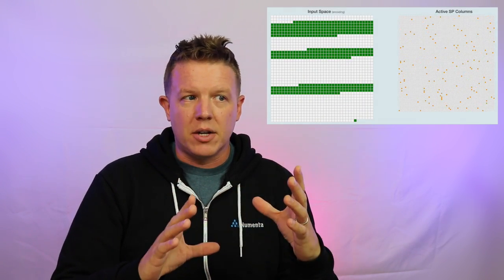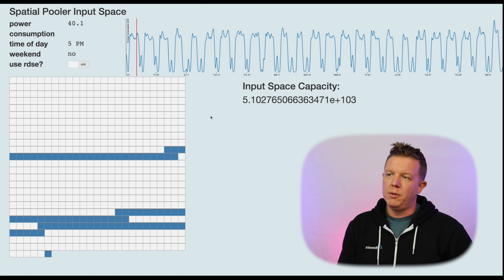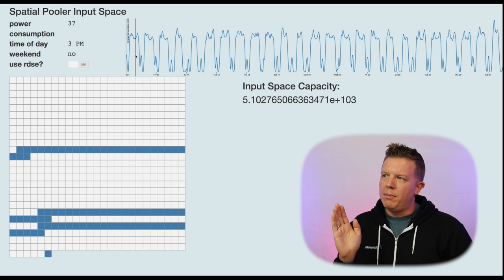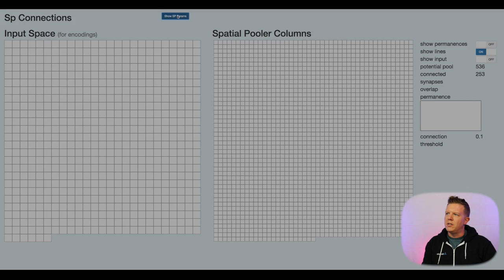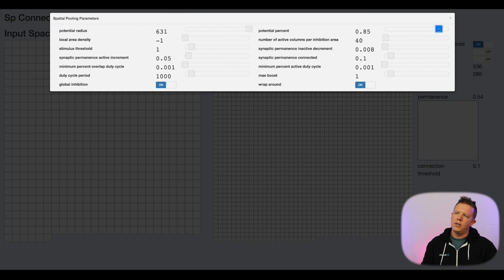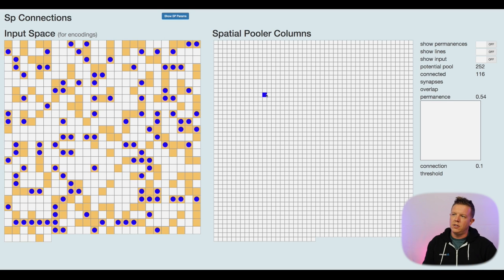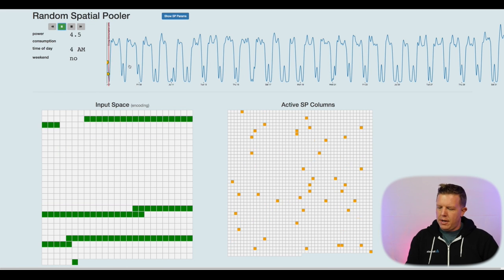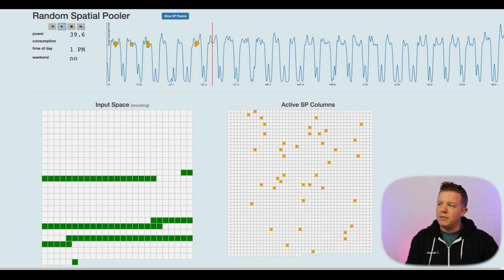Spatial Pooling: Input Space & Connections (Episode 7)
Finally! We're talking about the first major component of HTM Theory: Spatial Pooling! In this episode, Matt introduces SP with respect to the input space of a spatial pooler, and how it randomly creates connections to the input space.